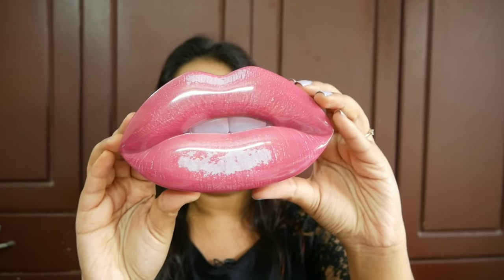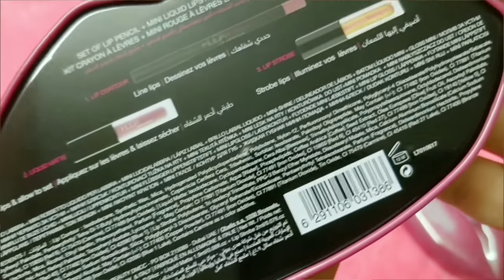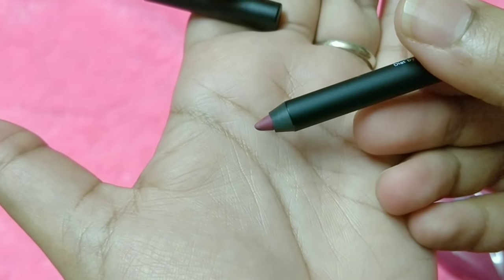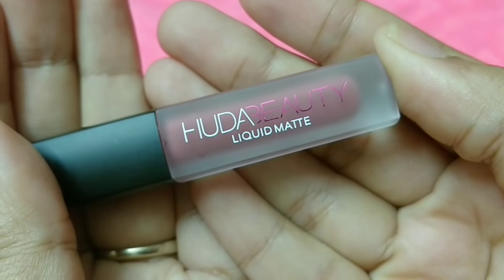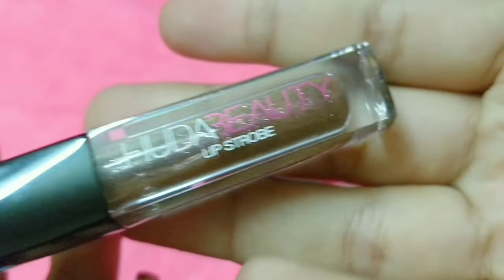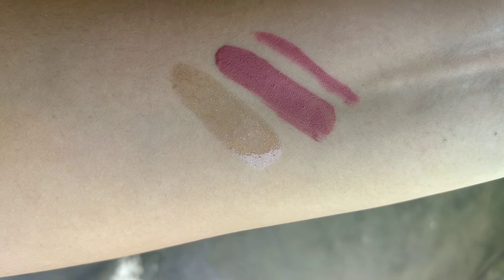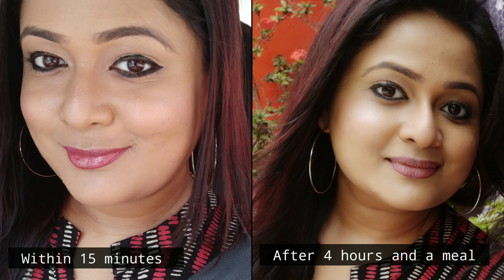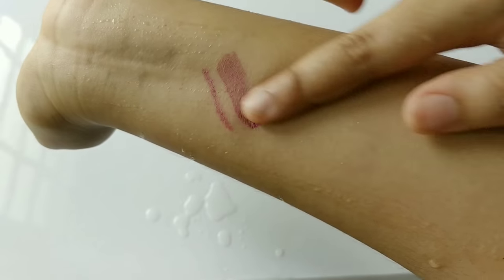NYKAA New Launch | HUDA Contour and Strobe Lip Set |Detailed Review | swatches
About HUDA CONTOUR AND STROBE LIP SET

Inspired by Huda’s trademark pout, the Strobe & Contour Lip Sets are packaged in an ultra-covetable lip-shaped tin, making it the perfect gift for lipstick lovers. Carefully curated by Huda herself, each set features a full-size Lip Contour(1.2gm), a Mini Liquid Matte Lipstick(1.9ml), in a complementary shade, plus a mini Lip Strobe(2ml).

Gorgeous when used individually, the sets are also perfect for creating an ombré effect for the illusion of fuller lips. Simply line with the Lip Contour, then fill in lips with the Liquid Matte shade before applying the high-shine Lip Strobe for a plumped-up effect.

Available in 5 shade combinations and priced @ ₹2350/- per set on Nykaa

==SOCIAL MEDIA ==